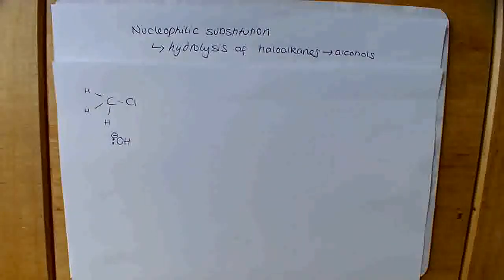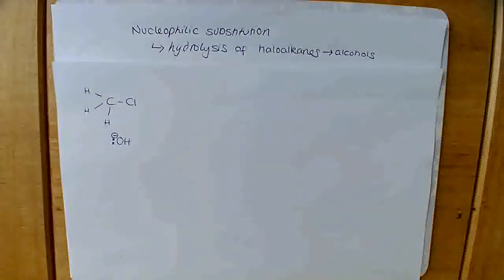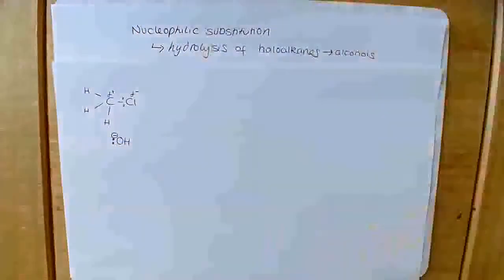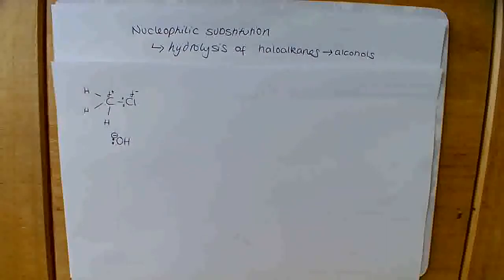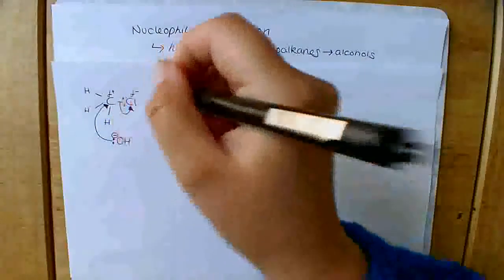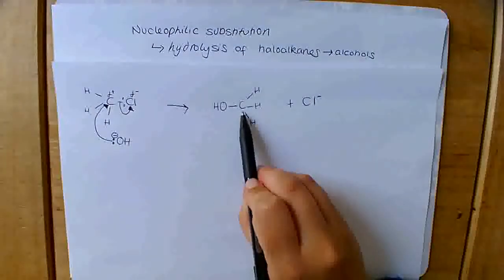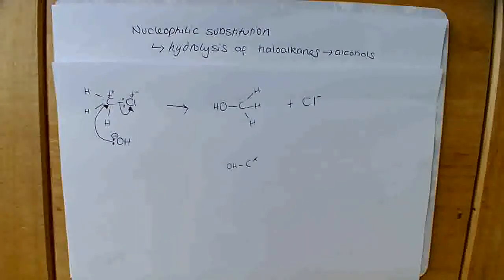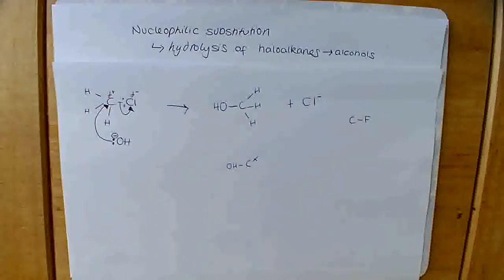Nucleophilic Substitution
Year 12- OCR A Organic Chemistry Mechanism